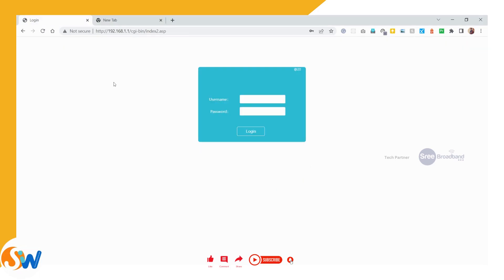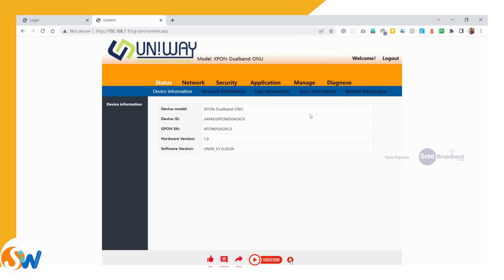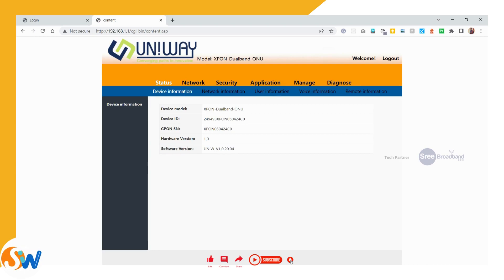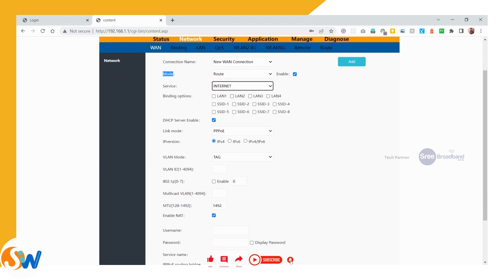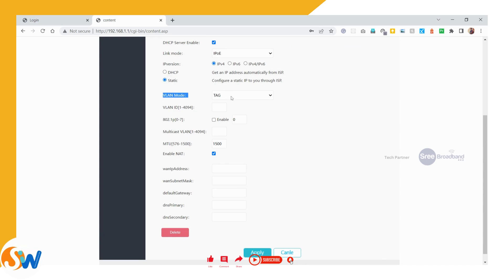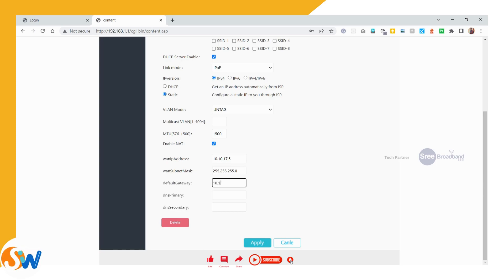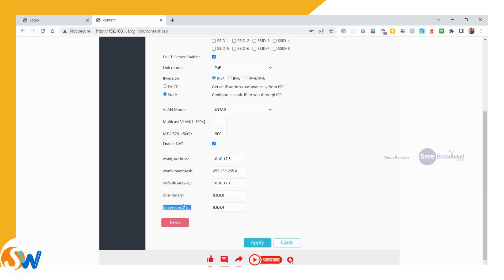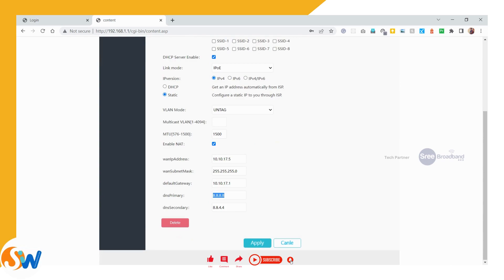Sree Broadband - UNIWAY FTTH Dualband Static IP Address Configuration